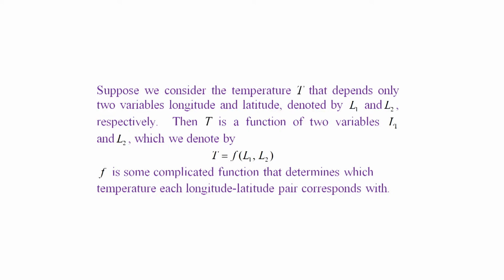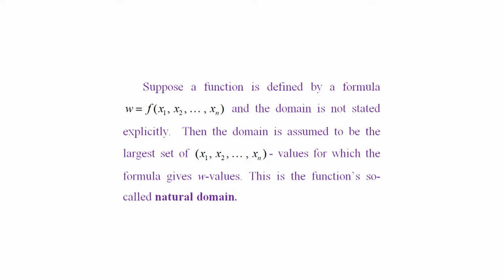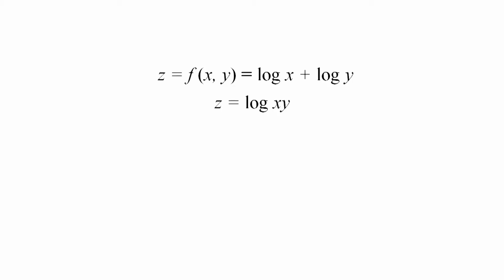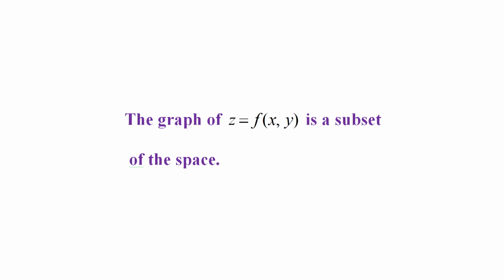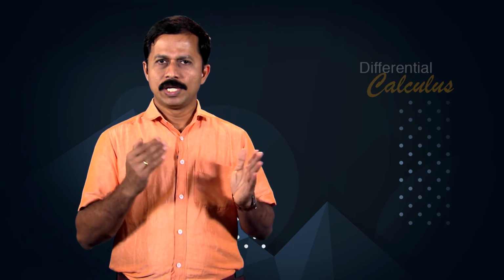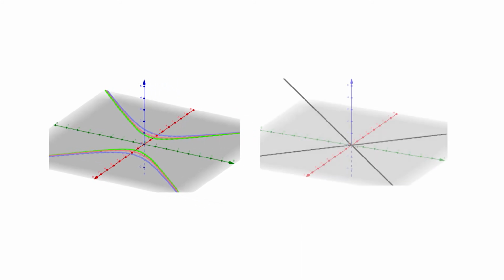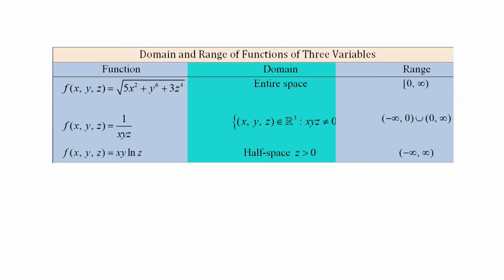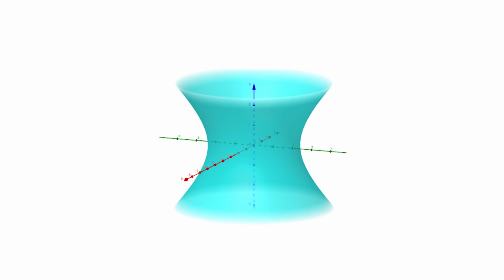35 FUNCTIONS OF SEVERAL VARIABLES